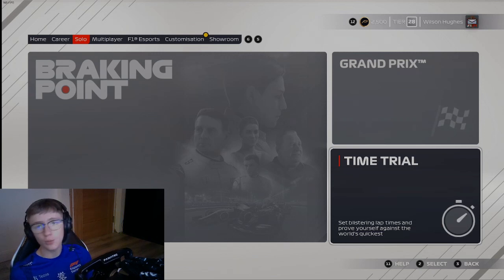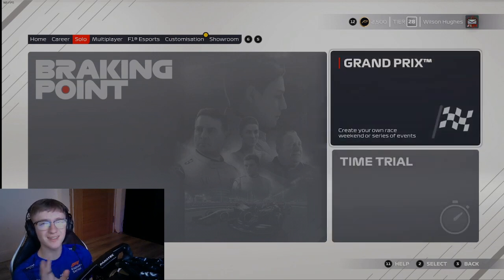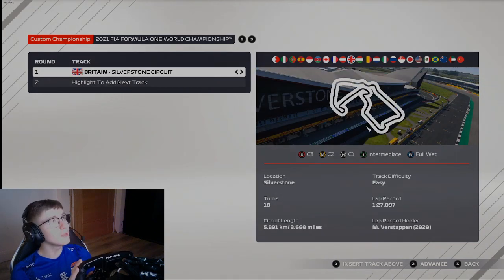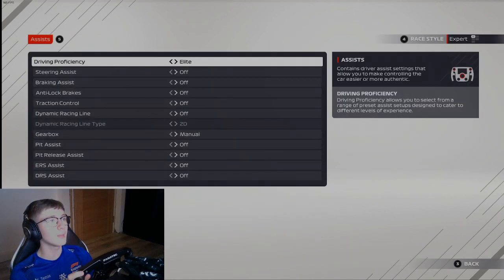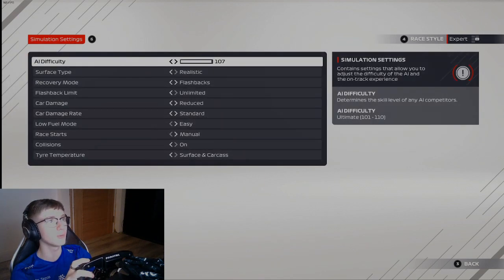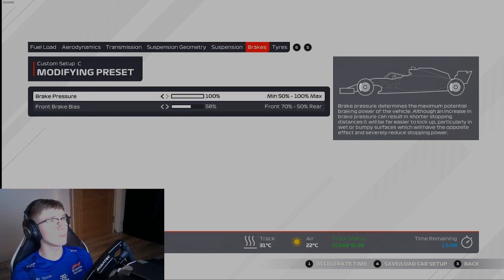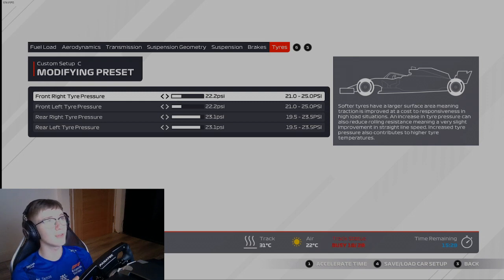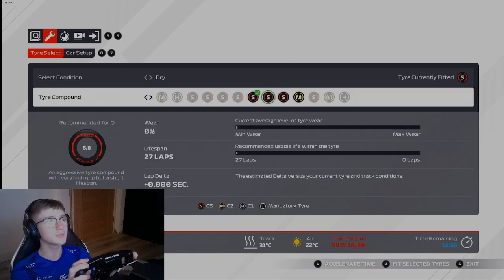How to make a setup on F1 2021! (Check Description)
hey guys! hope the video was useful, sorry for the face cam lagging in menus. dont know why it was doing that but never the less I hope you enjoyed it :)

socials